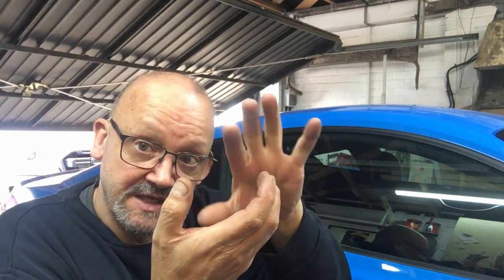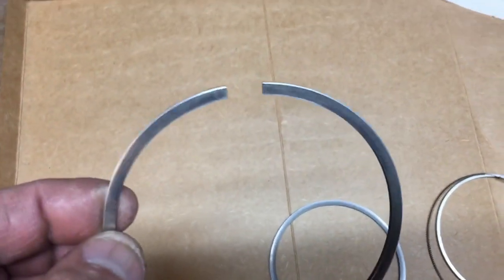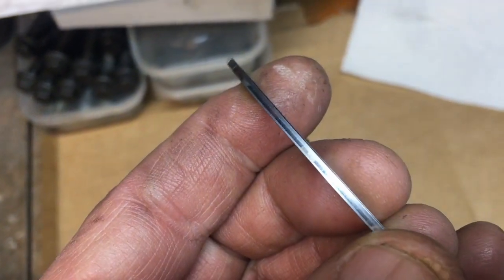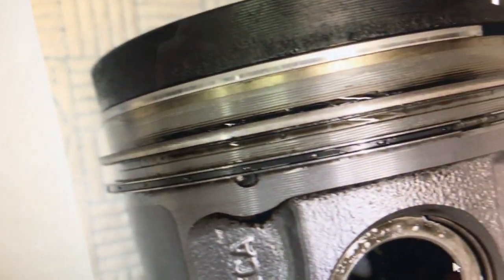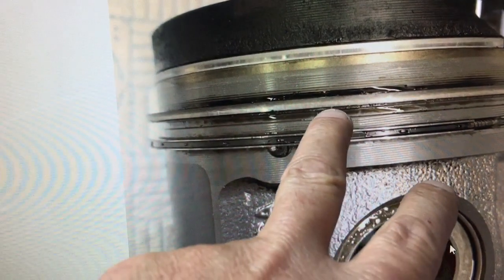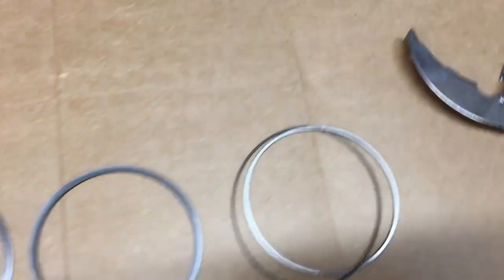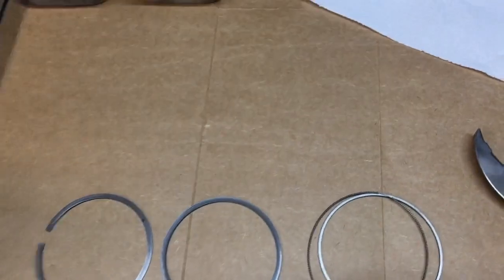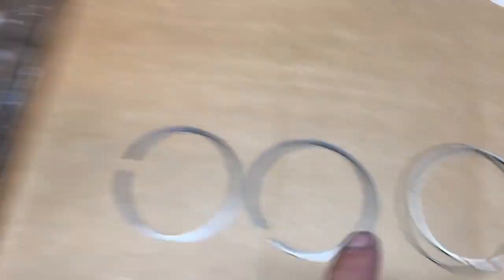Land Rover Puma 2.4 Tdci rebuild. Part 3 Manual omissions and piston rings.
In this video we look at getting the build started, and hit a brick wall straight away.. so we move onto fitting the Piston rings.